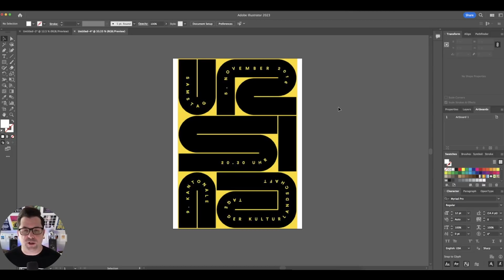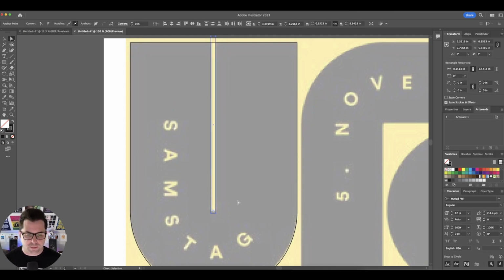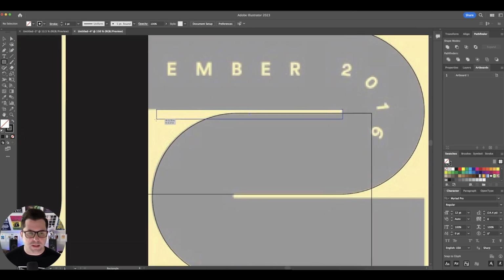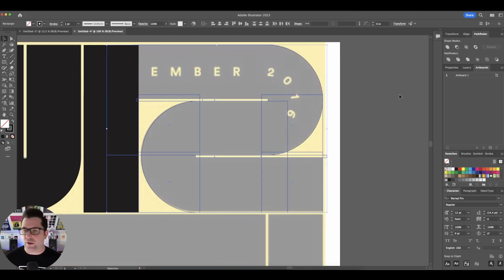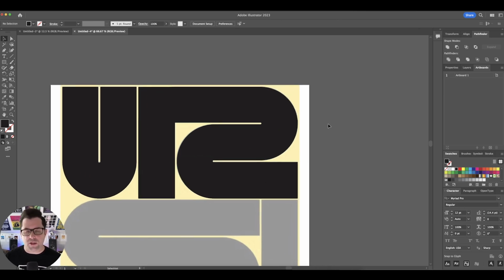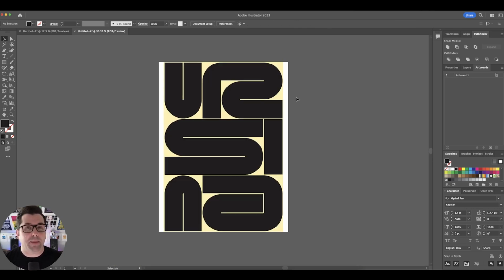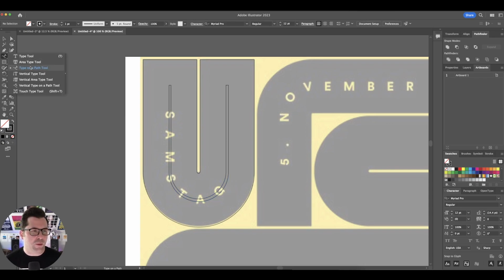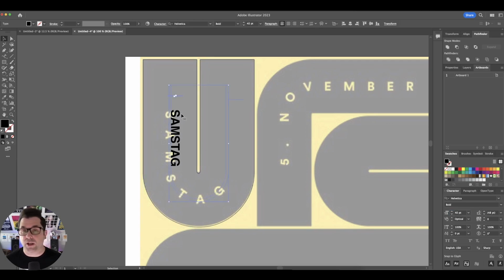🟠 Even MORE on the Pathfinder in Illustrator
I found another poster on Pinterest and it's perfect for another aspect of the Pathfinder Tool! Maybe I should just do a full video covering all of them. What do you say?